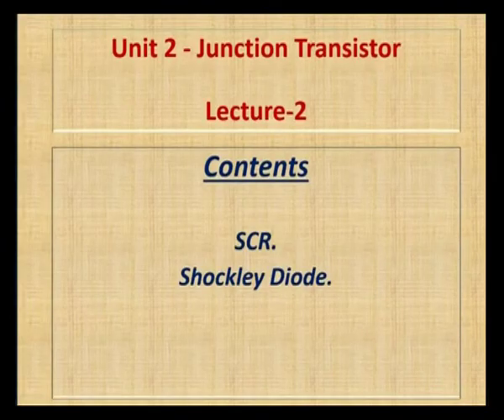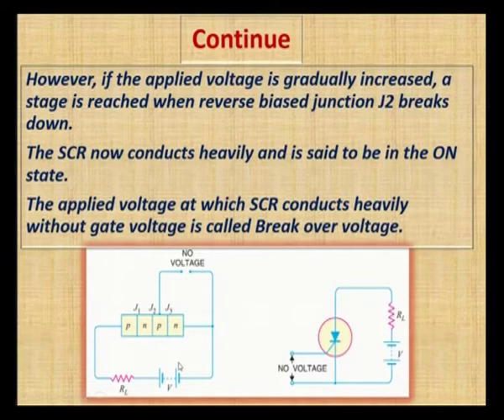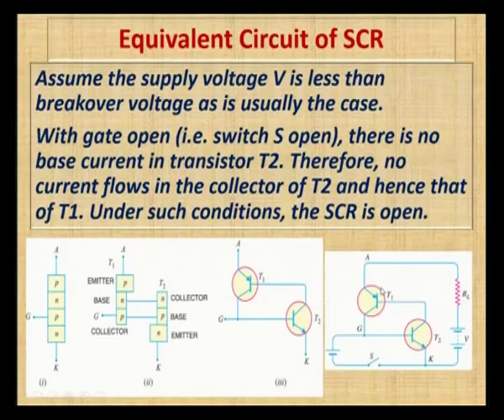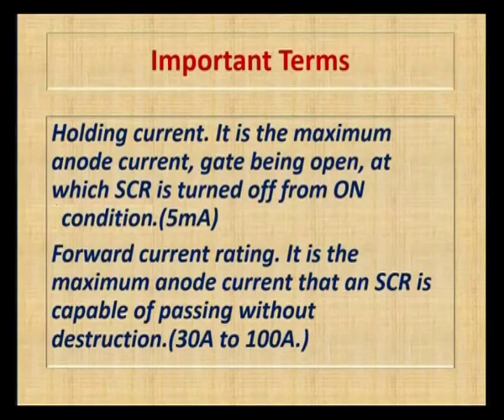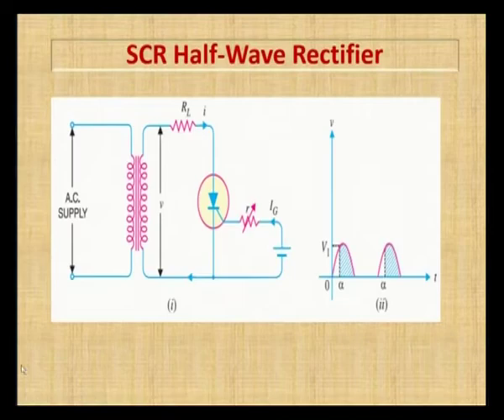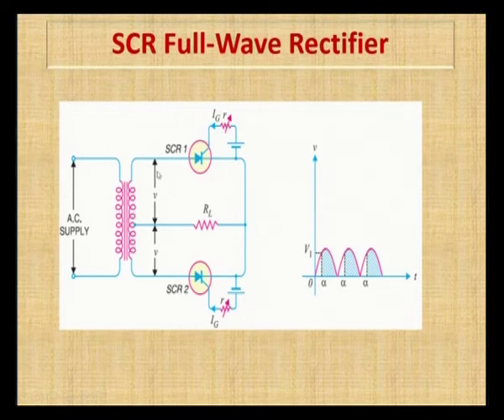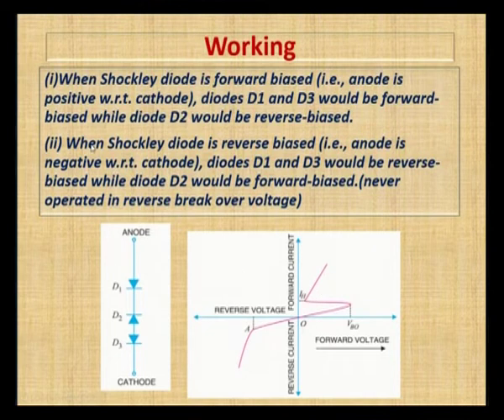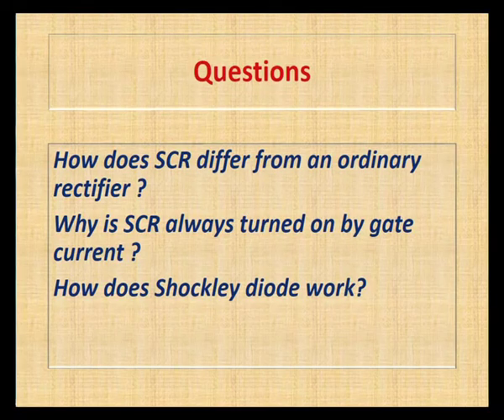Junction Transisto(Lecture-2)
Course  :Semiconductor Devices and Integrated Circuits